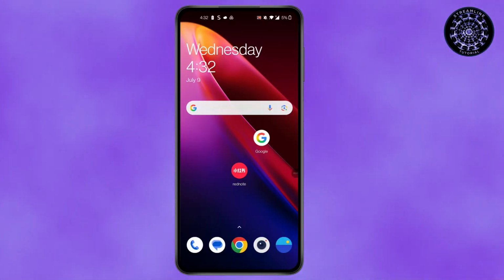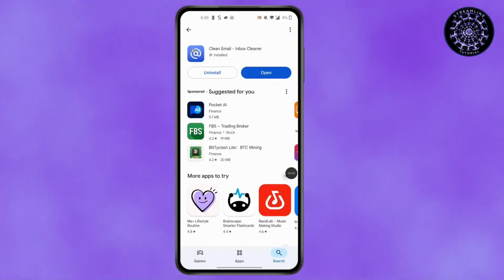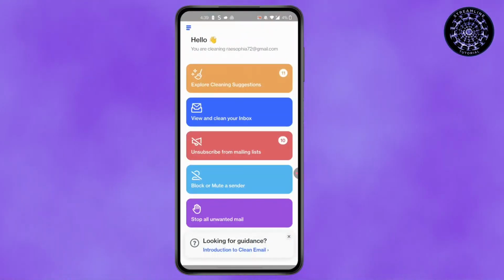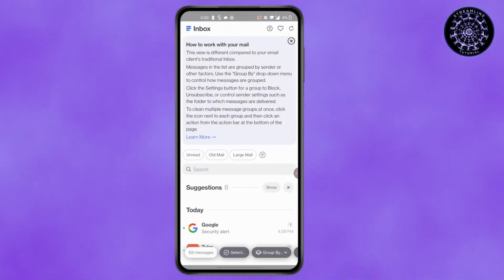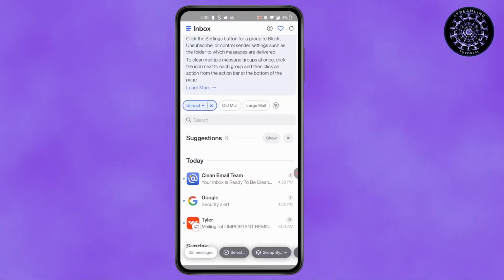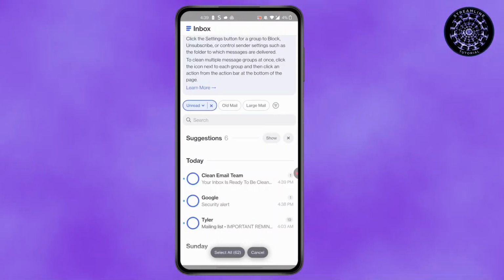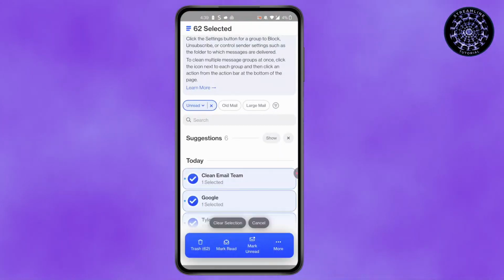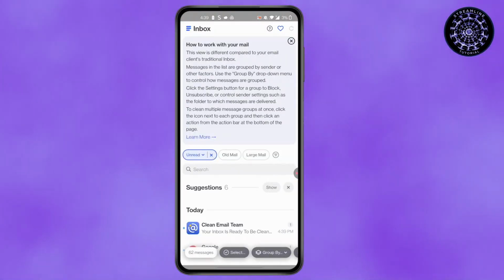How to Mass Delete Emails on Gmail (Fast & Easy Tips!)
Welcome to our step-by-step tutorial on "How to Mass Delete Emails on Gmail (Fast & Easy Tips!)". If your Gmail inbox is overflowing with thousands of unread or unwanted emails, don’t worry—we’ve got you covered. In this video, you’ll learn how to quickly clean up your Gmail inbox, delete all emails at once, remove emails by category, and regain control over your account. Whether you’re using a desktop or mobile device, these fast and easy tips will help you mass delete emails in just a few clicks.

What You'll Learn:

How to delete all emails in Gmail at once

How to delete emails by sender or category

How to clear your Gmail inbox in bulk

How to mass delete emails on Gmail app (mobile)

How to use search filters to remove specific emails

Tips for managing storage and organizing your inbox faster